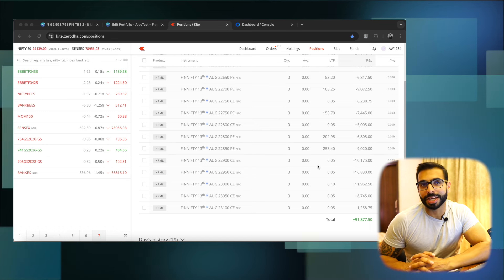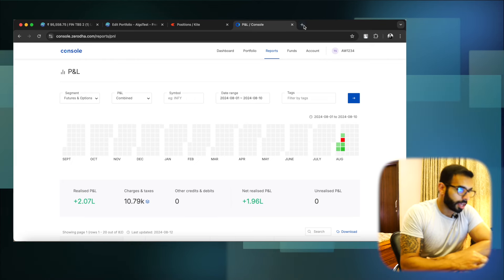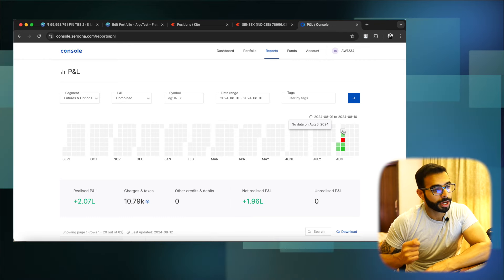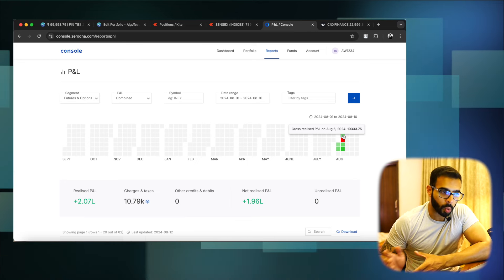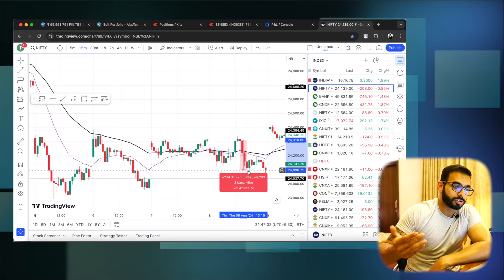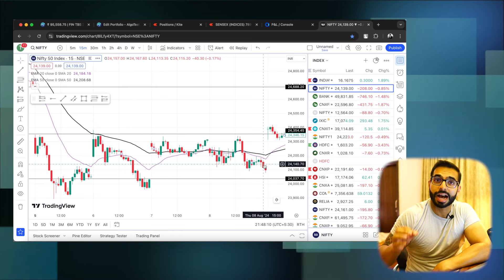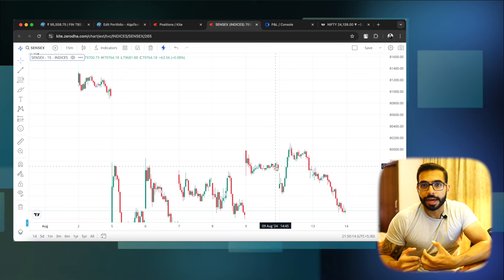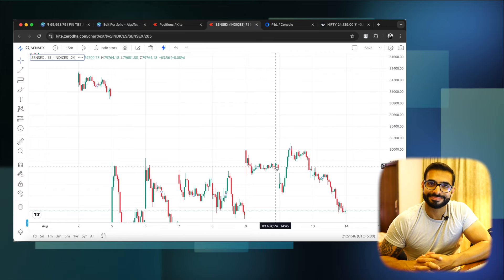How this OPTIONS TRADING STRATEGY booked HIGHEST INTRADAY PROFIT during this week | Tanveer Singh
Trading Related Queries , Get in touch with me at below links